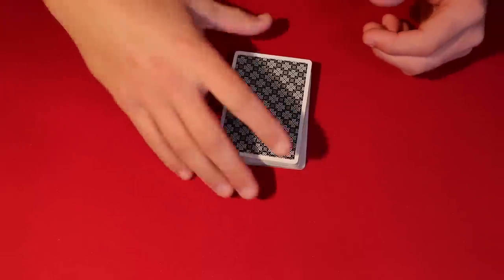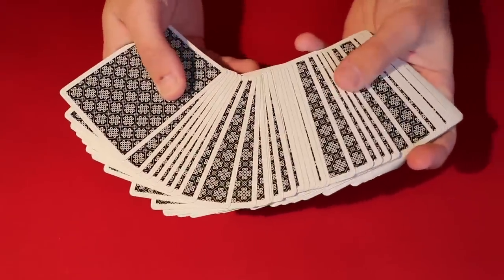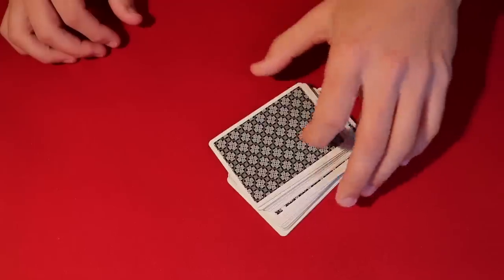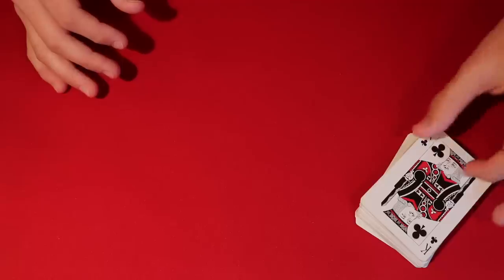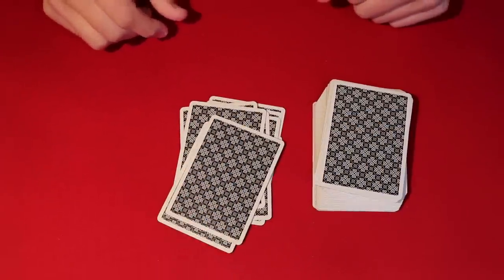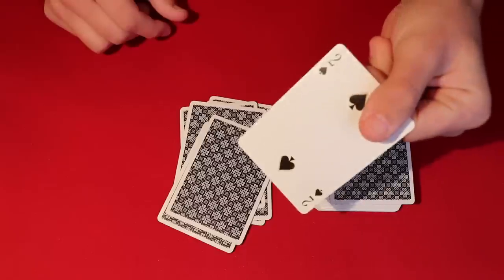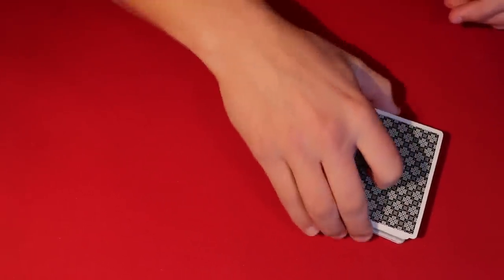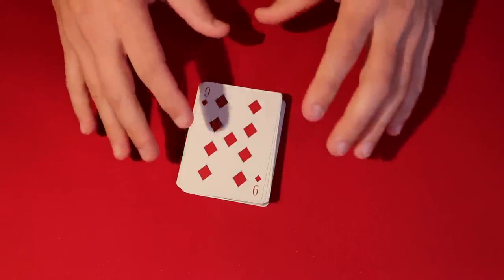Laziest Self-Working Card Trick in the World!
Alright guys, so today I'm teaching a very lazy card trick from Harry Lorayne.  As the magician, you really won't even have to lift a finger to shock your audience!  Although there is a slight set-up, the end effect is much better than most other "self-working" tricks I've seen.

My Equipment! –